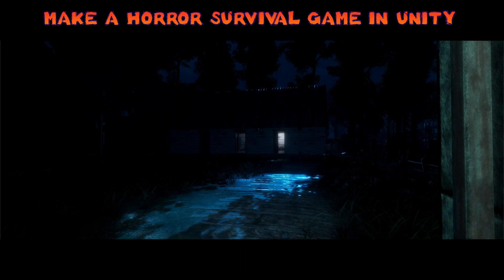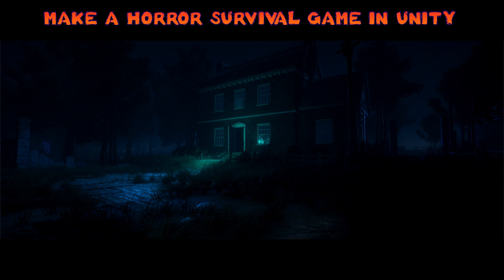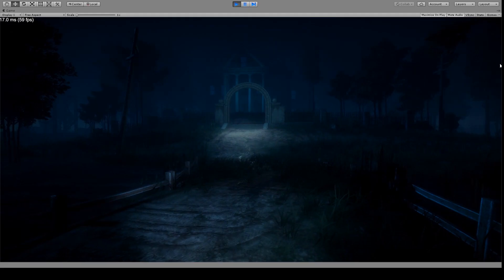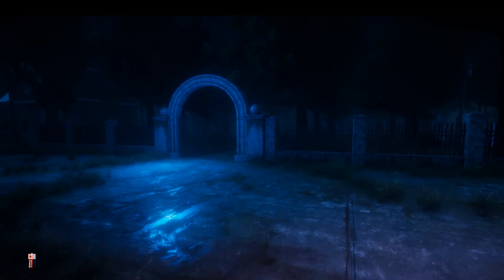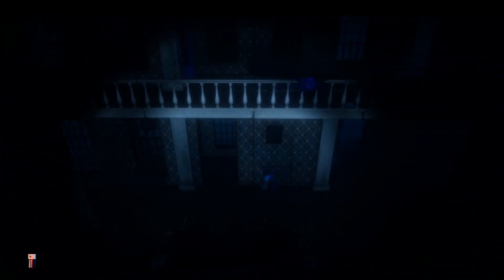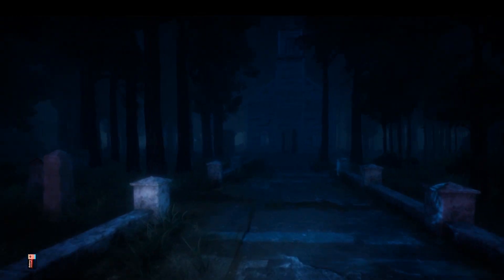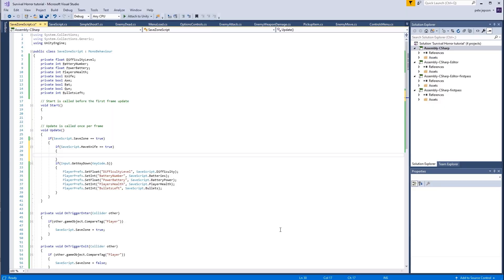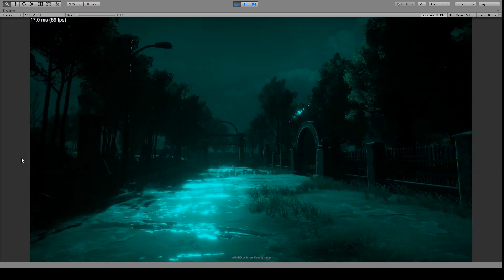Make a Horror Survival Game in Unity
Learn how to make professional video games using Unity with this comprehensive Udemy course. By the end of this course you will be creating your own completed video games